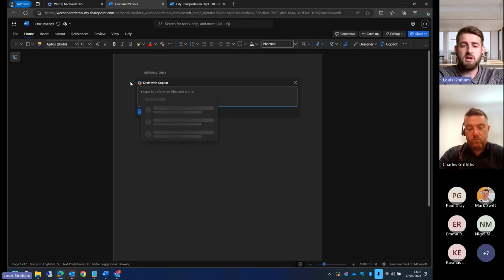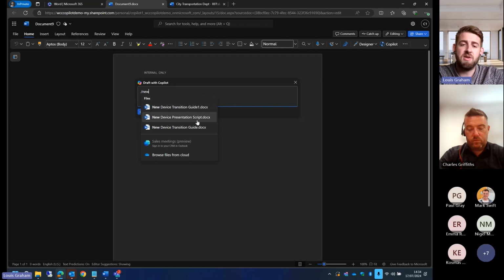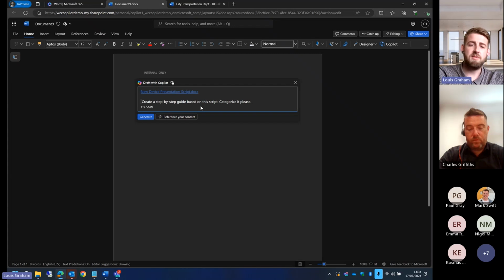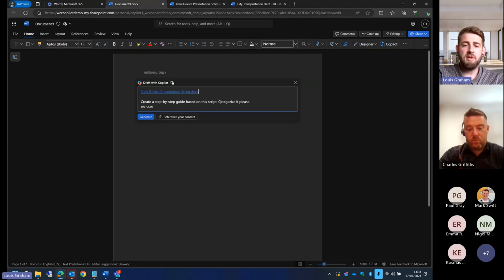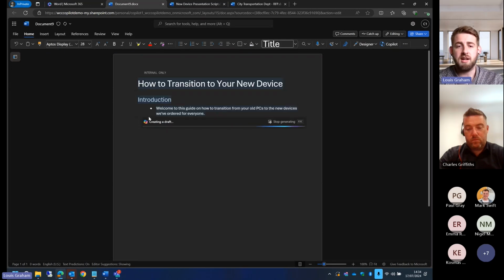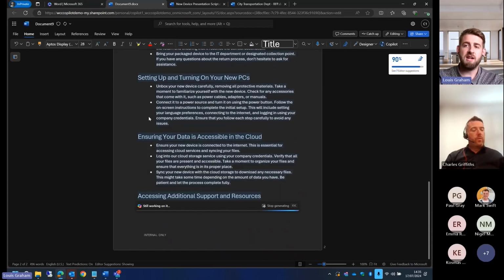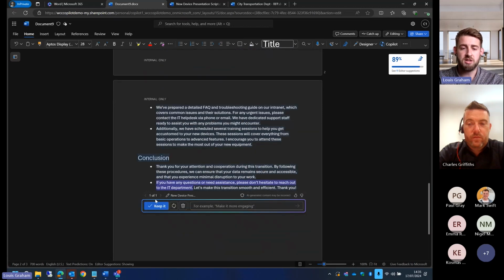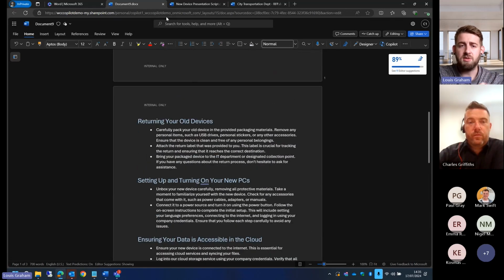How to turn a transcript into a guide with Copilot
Have a meeting transcript that needs to be turned into a document, such as a guide? Copilot can help you do this efficiently and effectively.